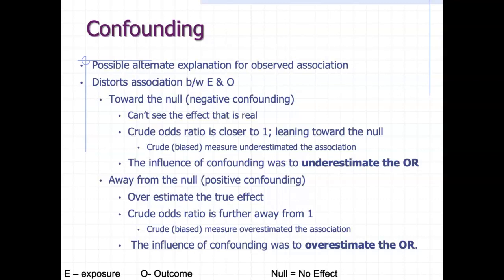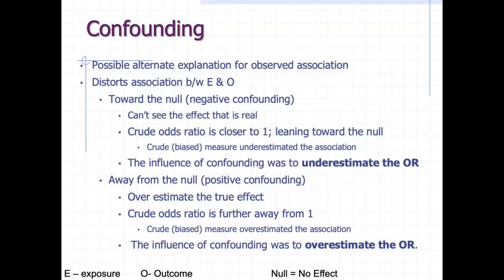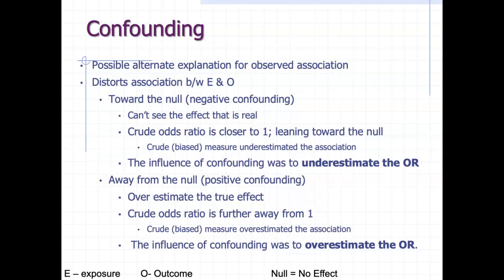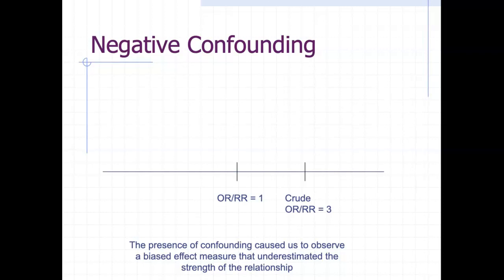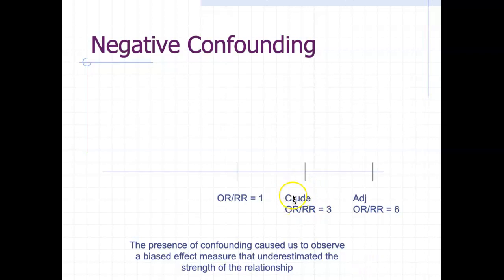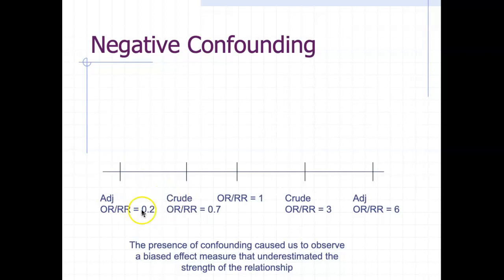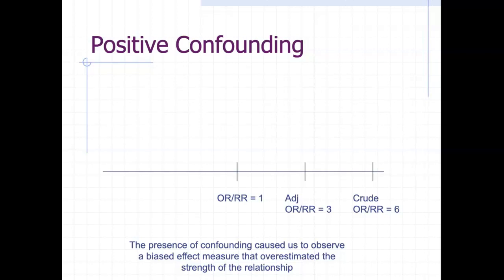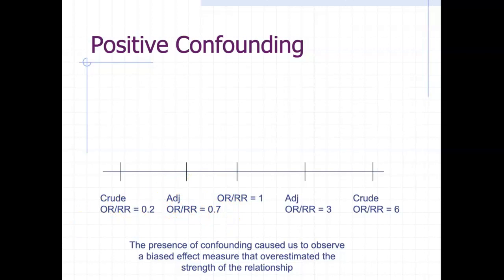Positive vs Negative Confounding